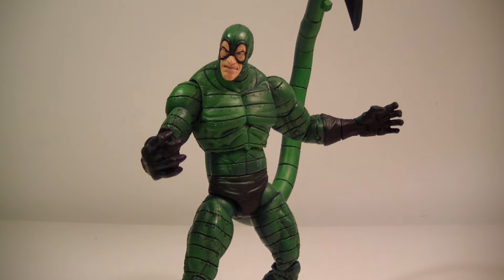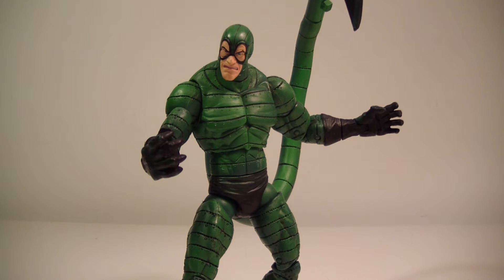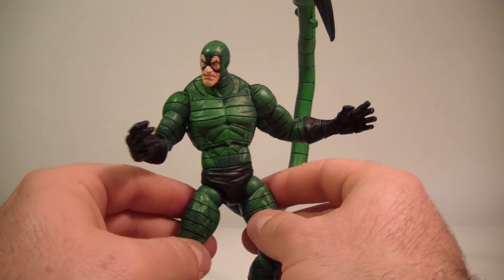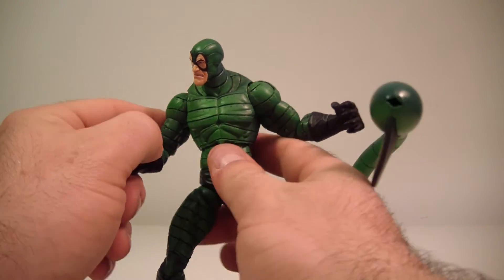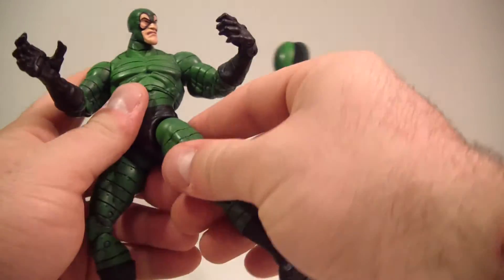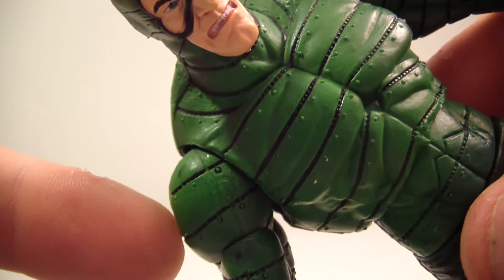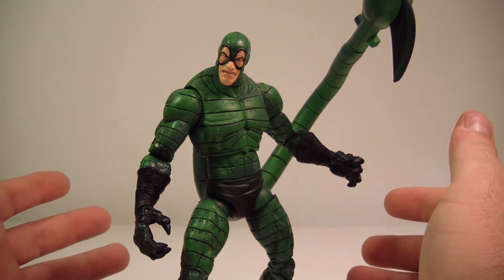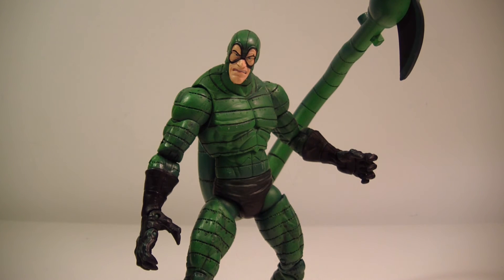Marvel Legends (Spiderman Classics) Scorpion Figure Review